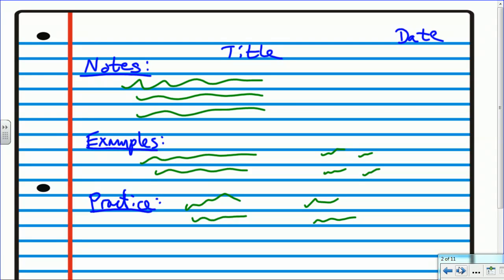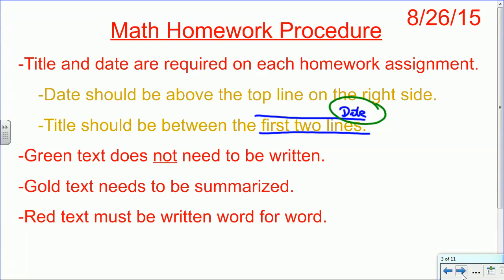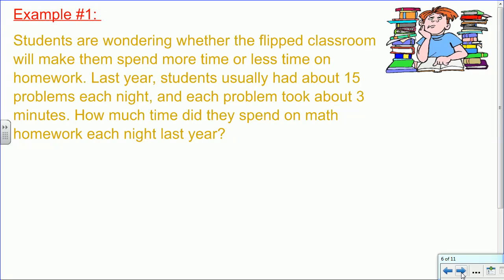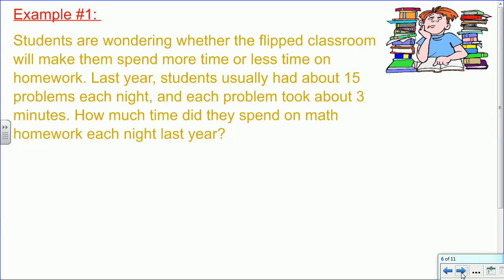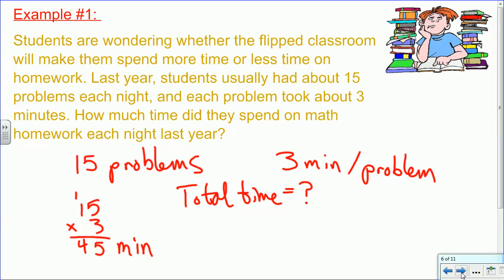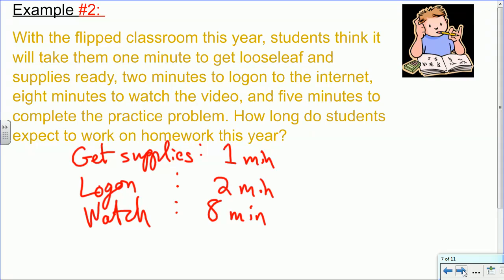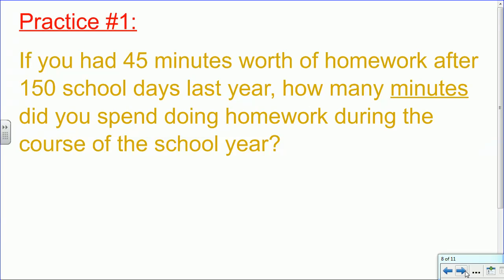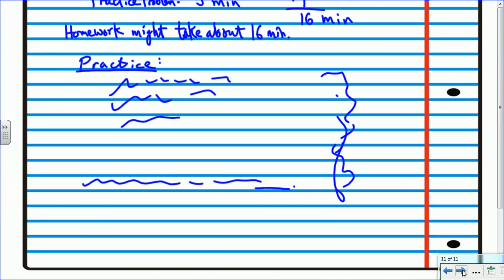Homework Procedure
This video will be used during class to ensure that students understanding expectations for their homework notes.